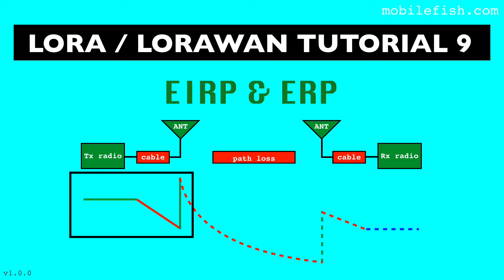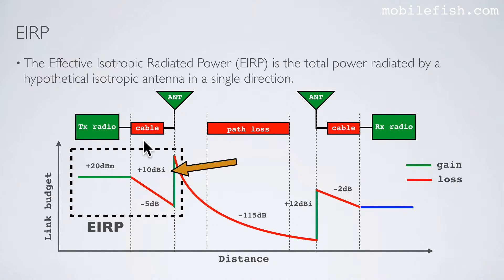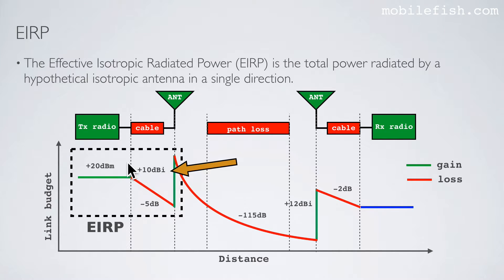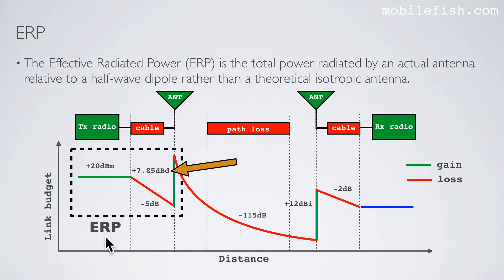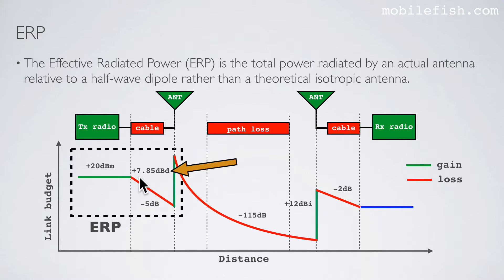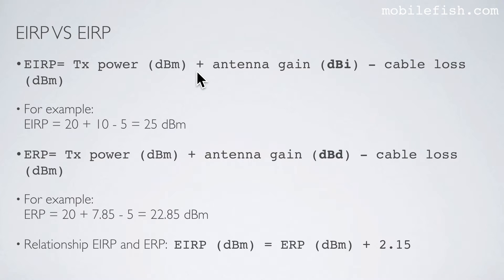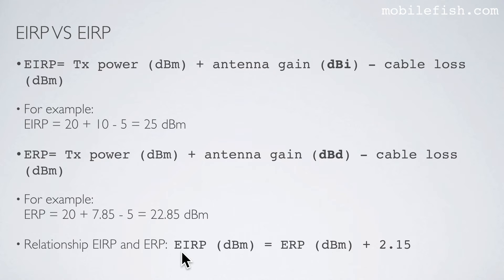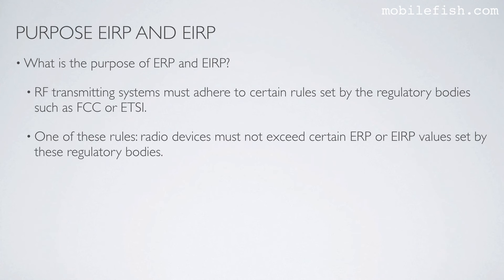LoRa/LoRaWAN tutorial 9: EIRP and ERP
In this video I will explain what EIRP and ERP are.

The Effective Isotropic Radiated Power (EIRP) is the total power radiated by a hypothetical isotropic antenna in a single direction.

The Effective Radiated Power (ERP) is the total power radiated by an actual antenna relative to a half-wave dipole rather than a theoretical isotropic antenna.

EIRP = Tx power (dBm) + antenna gain (dBi) - cable loss (dBm)
For example: EIRP = 20 + 10 - 5 = 25 dBm

ERP = Tx power (dBm) + antenna gain (dBd) - cable loss (dBm)
For example: ERP = 20 + 7.85 - 5 = 22.85 dBm

Relationship EIRP and ERP:
EIRP (dBm) = ERP (dBm) + 2.15

What is the purpose of ERP and EIRP?
RF transmitting systems must adhere to certain rules set by the regulatory bodies such as FCC or ETSI.
One of these rules: radio devices must not exceed certain ERP or EIRP values set by these regulatory bodies.